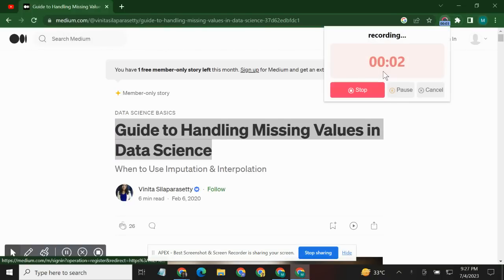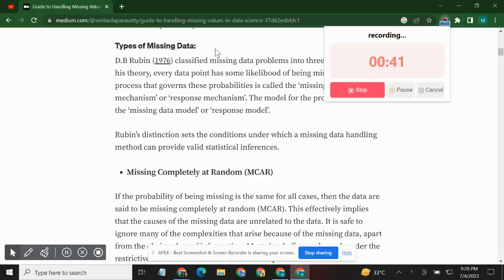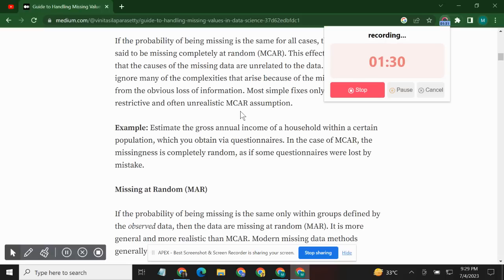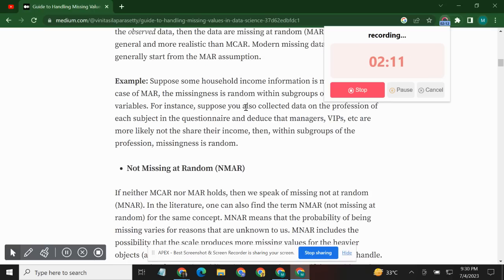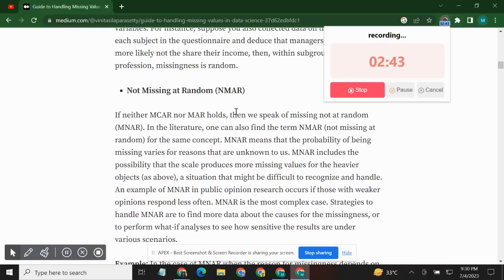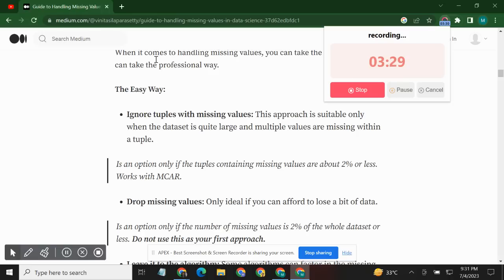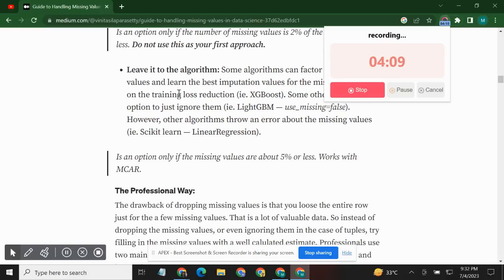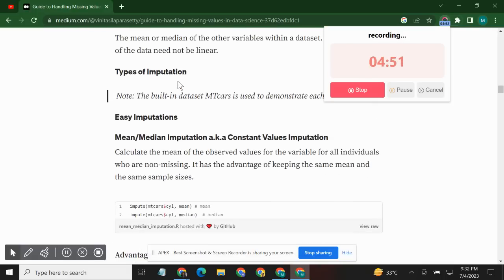Guide to Handling Missing Values in Data Science